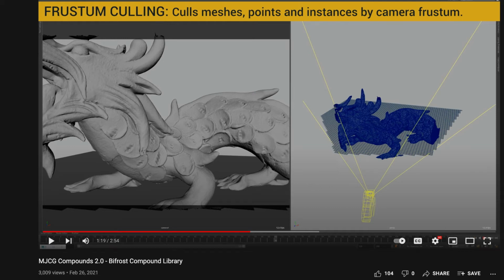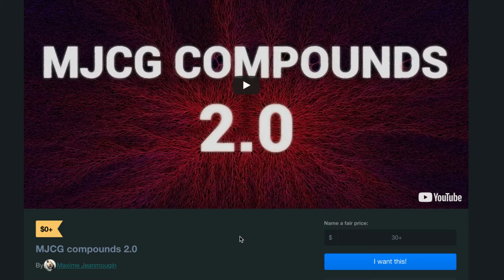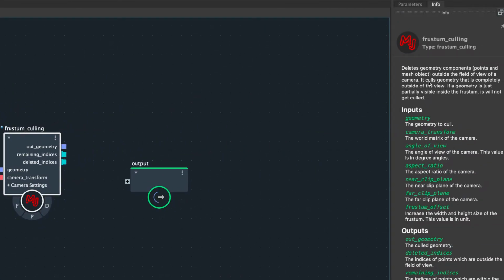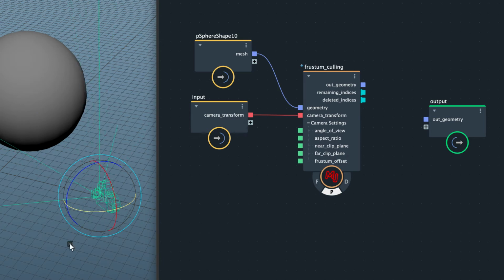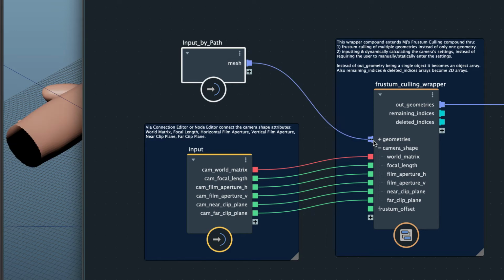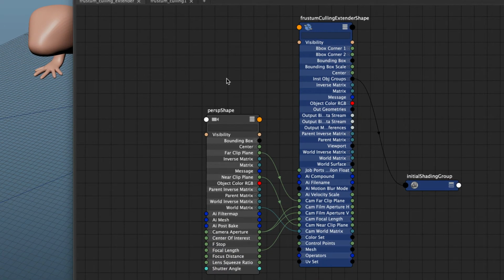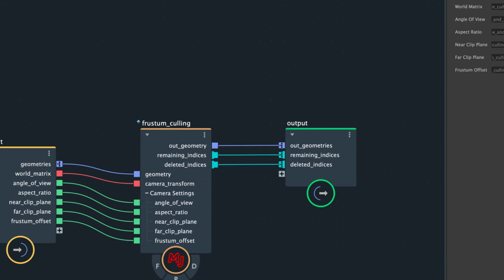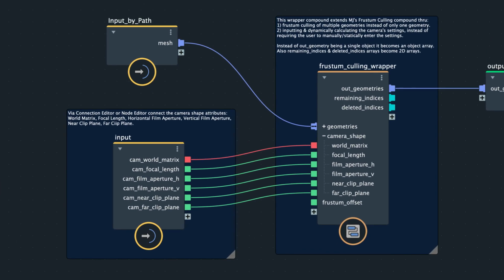Maya Bifrost - Frustum Culling Compound and Extender Graph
This Bifrost graph contains a wrapper compound that extends MJ's Frustum Culling compound thru:
1) frustum culling of multiple geometries instead of only one geometry.
2) inputting & dynamically calculating the camera's settings, instead of
requiring the user to manually/statically enter & update the settings.

Before installing this graph, please download and install MJCG compounds 2.0 by Maxime Jeanmougin